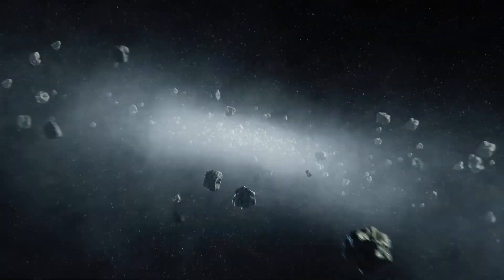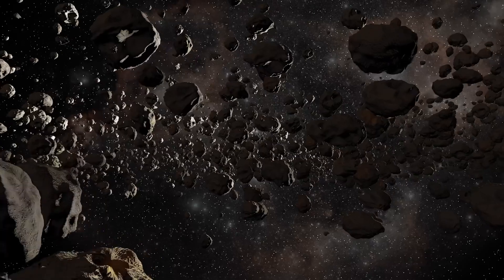James Webb Telescope FINALLY Found What NASA Was Hiding in the Kuiper Belt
James Webb Telescope has made a historic breakthrough in its exploration of the Kuiper Belt, revealing a long-kept secret that NASA had concealed for years. Deep within this distant region of our solar system, where icy remnants from the formation of planets orbit the Sun, the telescope has uncovered a celestial anomaly of profound significance.
Initial analyses suggest the discovery of a massive, previously unidentified object or structure hidden amidst the icy debris. This finding challenges existing theories about the composition and dynamics of the Kuiper Belt, hinting at the possibility of a new class of celestial bodies or formations that have evaded detection until now.
NASA's decision to withhold information about this discovery underscores its potential implications for our understanding of solar system formation and evolution. The revelation promises to reshape scientific inquiry into the outer reaches of our cosmic neighborhood, sparking renewed interest and debate among astronomers and planetary scientists worldwide.
The James Webb Telescope's unprecedented capabilities in infrared imaging have proven instrumental in unlocking this mystery, providing detailed insights into regions of the universe that were once inaccessible. As further observations and analyses unfold, the newfound object in the Kuiper Belt stands as a testament to the enduring quest for knowledge and the boundless mysteries awaiting discovery in the vast expanse of space.